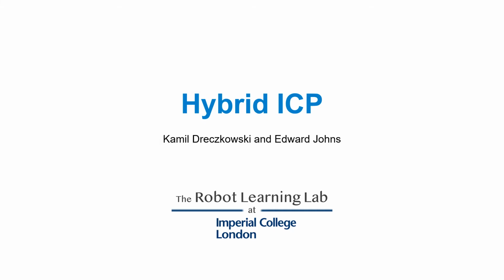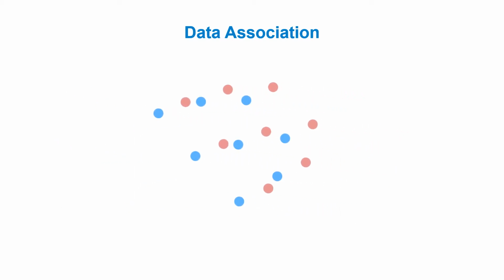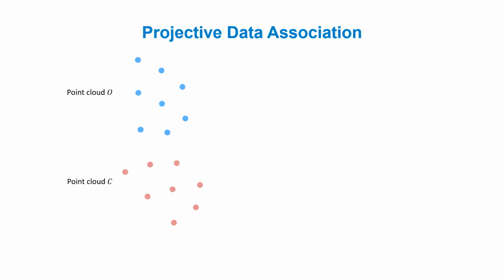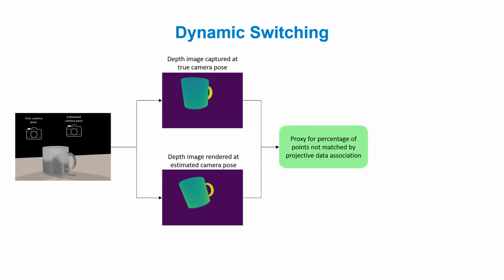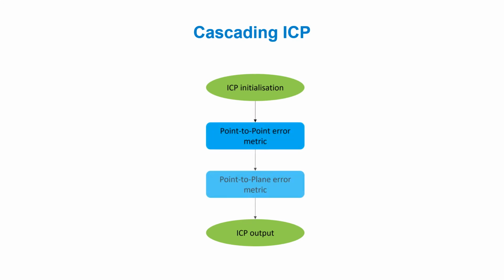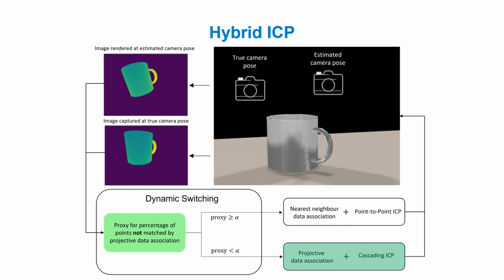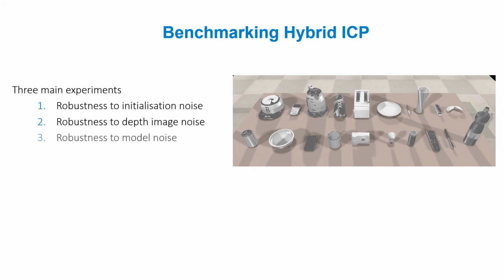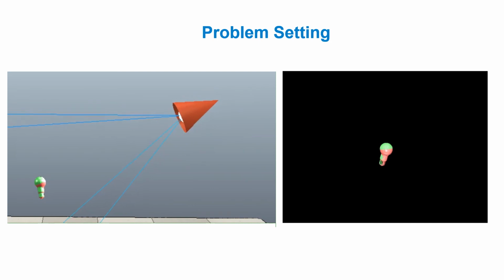Hybrid ICP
Authors: Kamil Dreczkowski and Edward Johns.

Institution: The Robot Learning Lab at Imperial College London.

Published at: IROS 2021.

Abstract: ICP algorithms typically involve a fixed choice of
data association method and a fixed choice of error metric. In
this paper, we propose Hybrid ICP, a novel and flexible ICP
variant which dynamically optimises both the data association
method and error metric based on the live image of an object
and the current ICP estimate. We show that when used for
object pose estimation, Hybrid ICP is more accurate and more
robust to noise than other commonly used ICP variants. We
also consider the setting where ICP is applied sequentially
with a moving camera, and we study the trade-off between
the accuracy of each ICP estimate and the number of ICP
estimates available within a fixed amount of time.